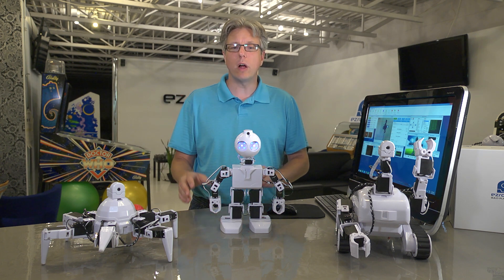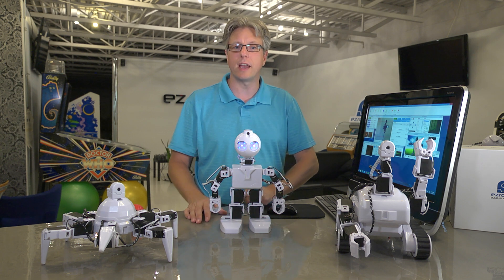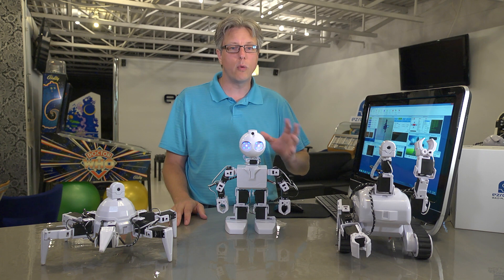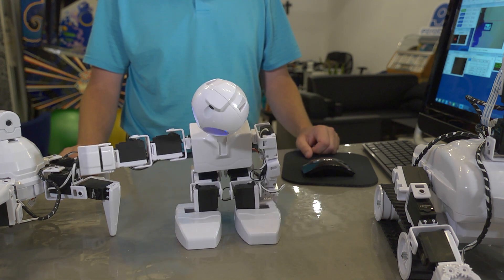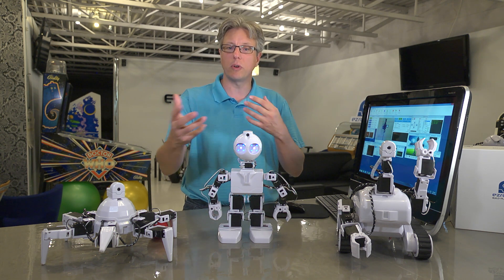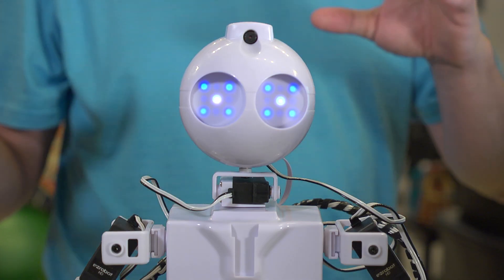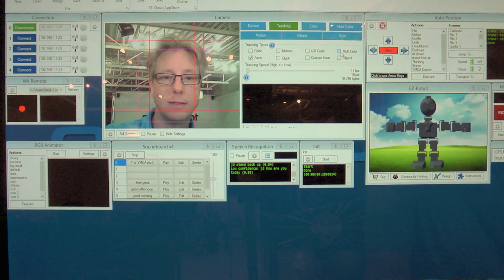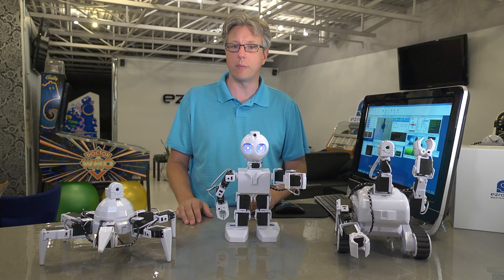What Can EZ-Robot Do?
This is the demonstration video for use with our "Introduction to Robotics" curriculum.

To find out more about EZ-Robots, robots in education, or our robotics curriculum